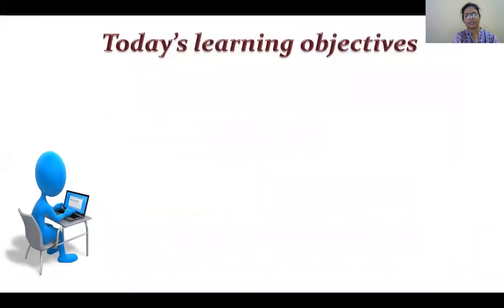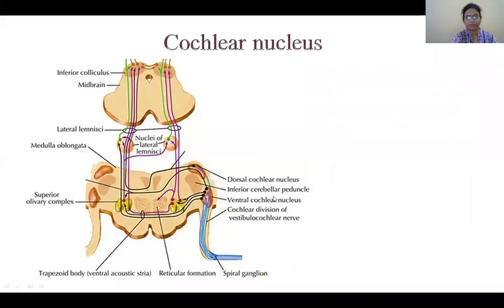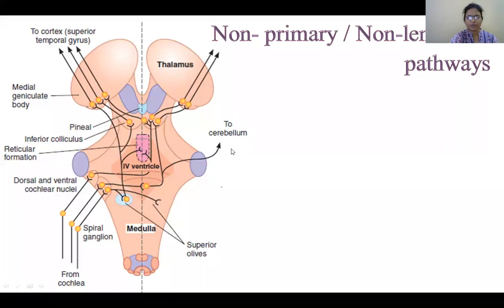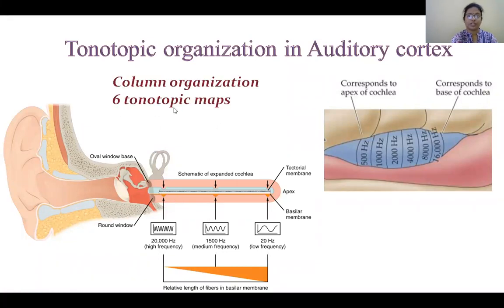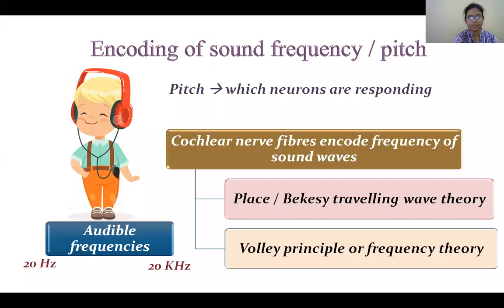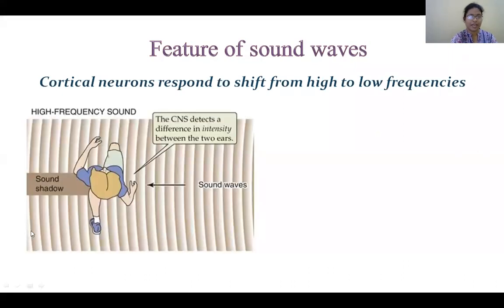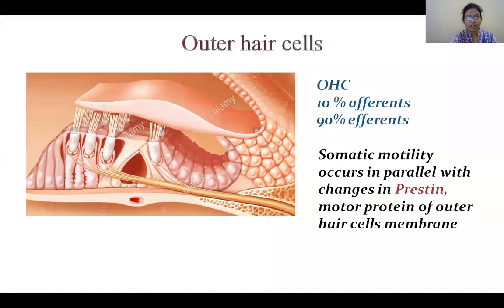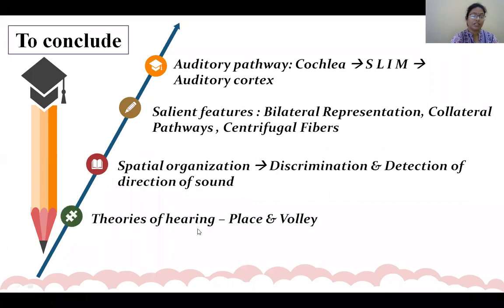Dr G Himavathy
Describe and discuss Auditory pathway and physiology of hearing-II